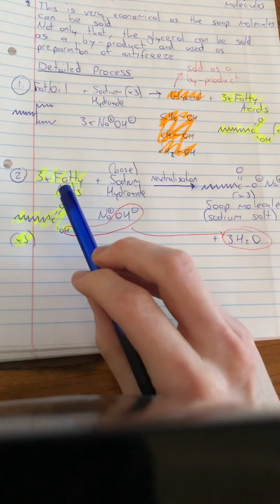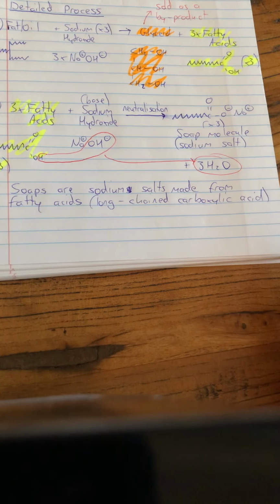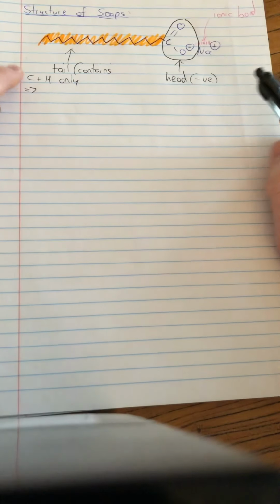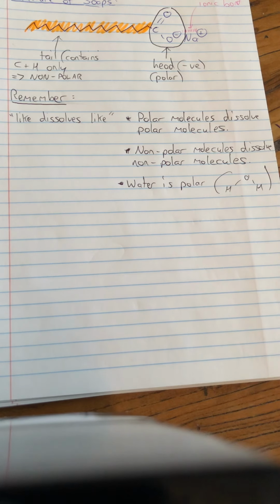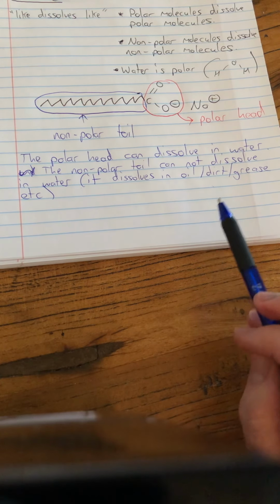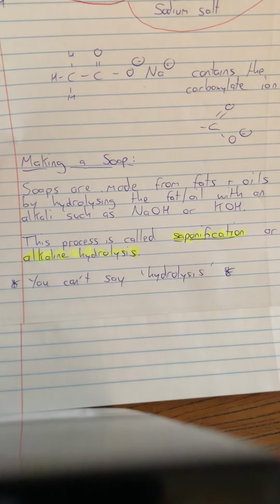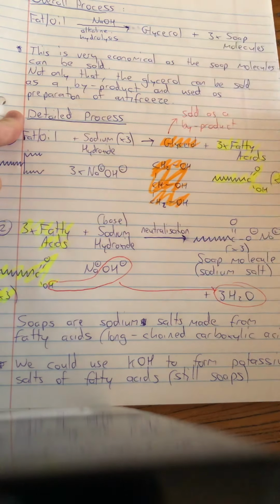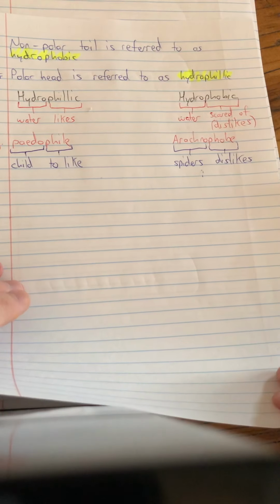Higher Chemistry - Soaps (Lesson 1 part 2)